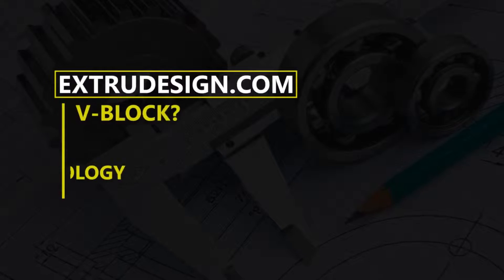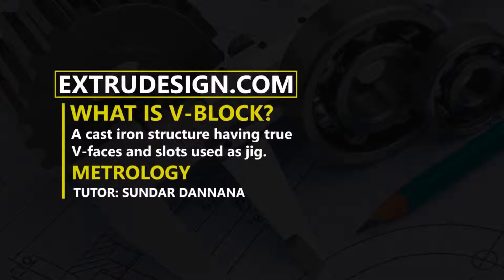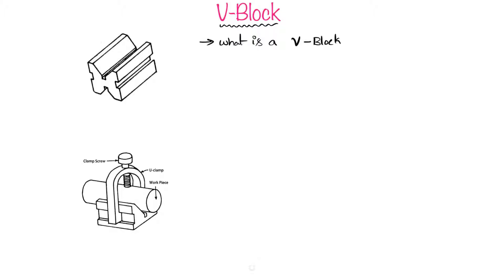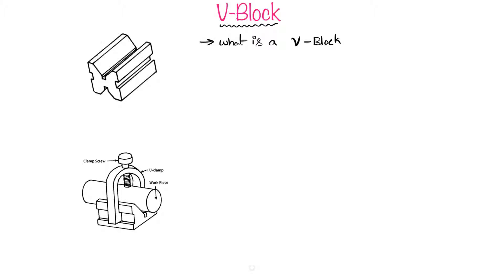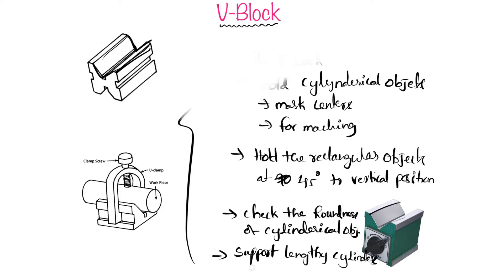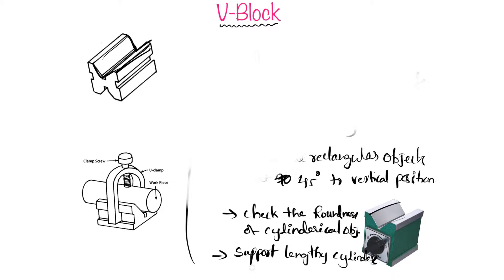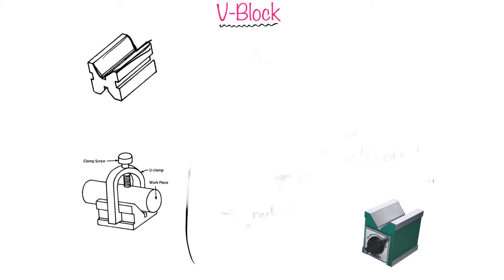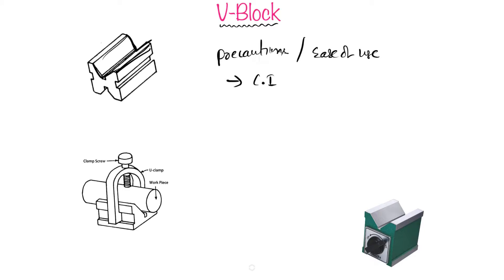V-Block | What is V-Block? | Uses of V-Block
In Metrology V-Block are material holding devices for the machining operations such as milling or drilling etc. In this video, we have discussed what is V-block, Construction of V-Block, Uses of V-Block and precautions to use V-Block.